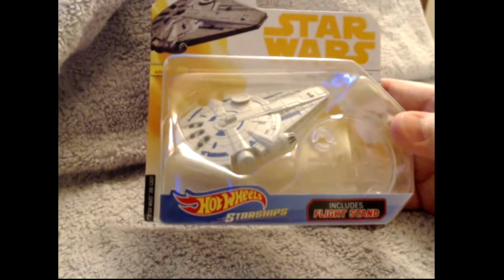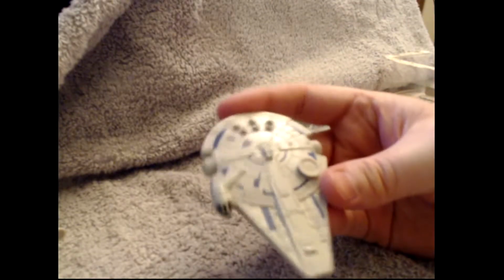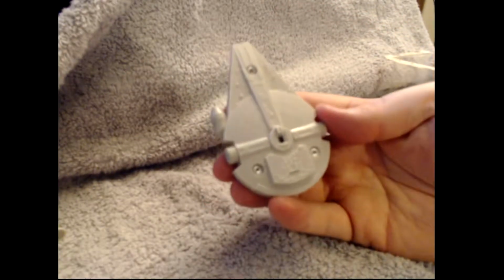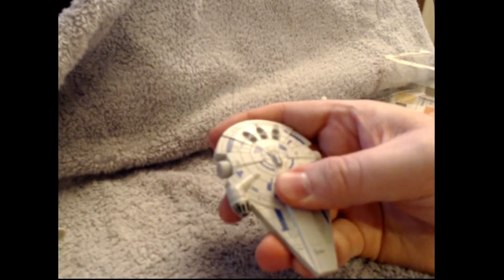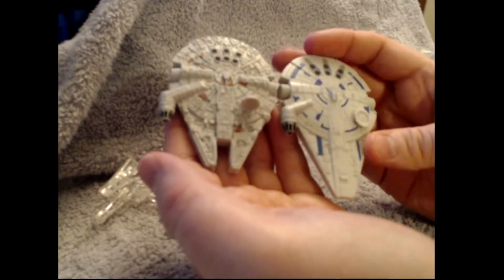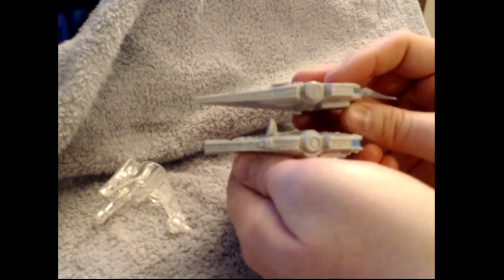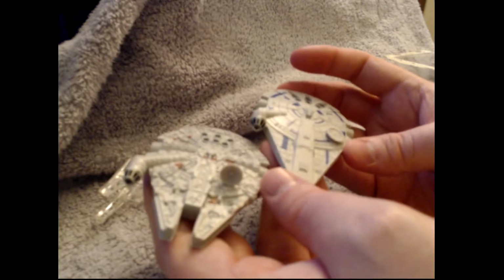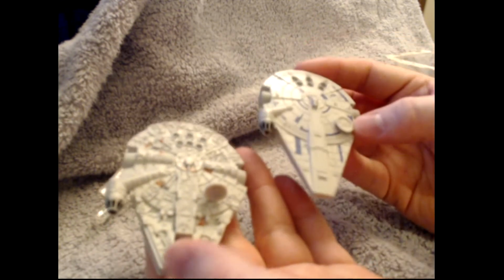Un-boxing Hot Wheels StarShips Millennium Falcon from Solo a Star Wars Story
The Solo A Star Wars Story version of the Millennium Falcon has gotten a lot of controversy for not looking like the original, mainly because of the different front end. Personally I don't mind the difference as long as it's explained in the story. That being said the toy itself is very solid, very sturdy and extremely well detailed.  It's a good smooth texture for the most part and the toy will survive just about any child.

Hot Wheels Starships Millennium Falcon (Solo edition)